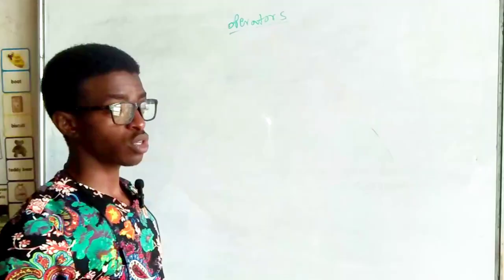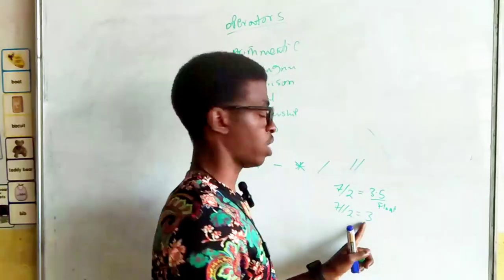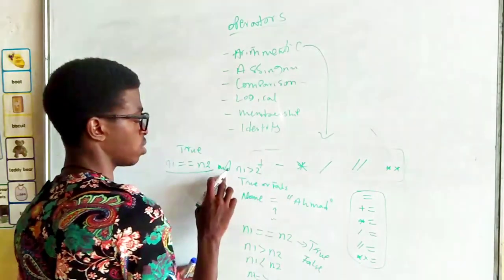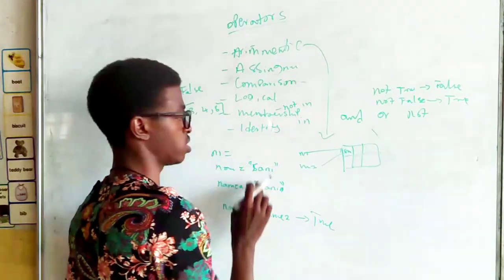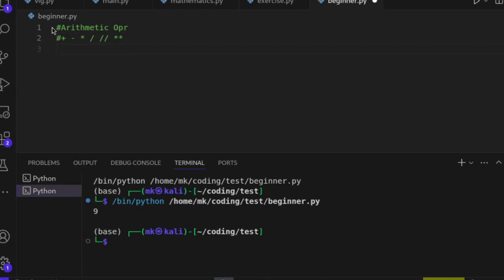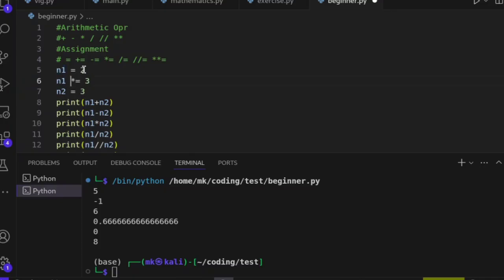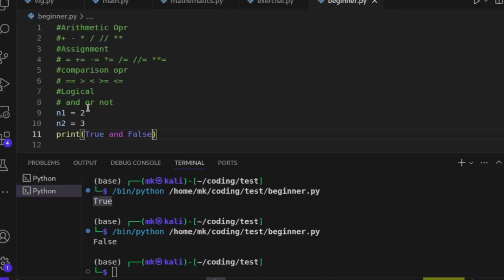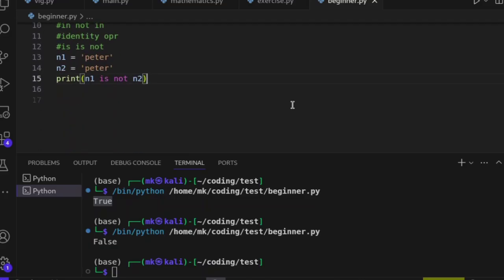Day 8: Complete Python Operators for Beginners